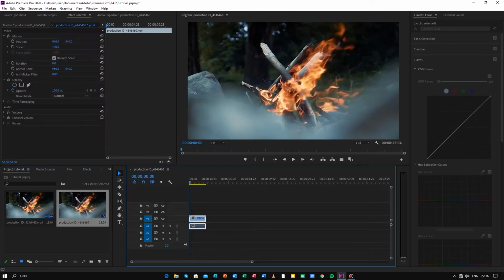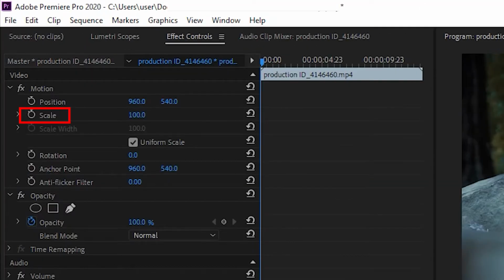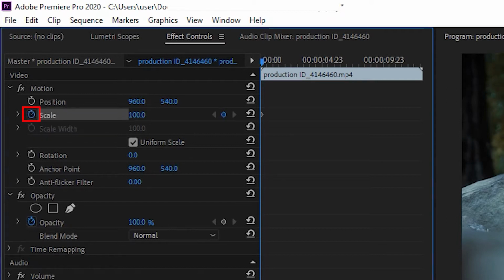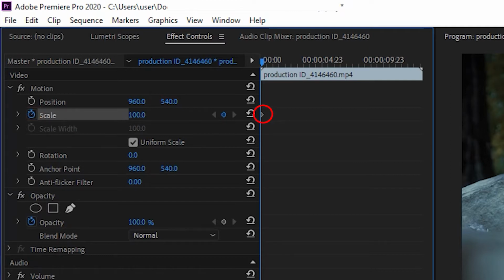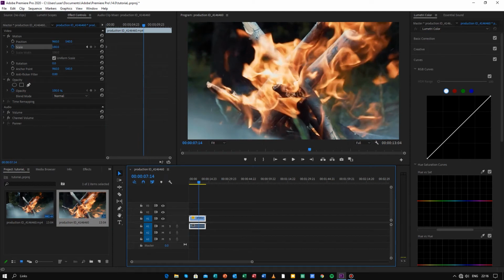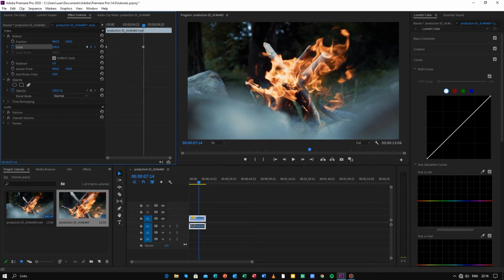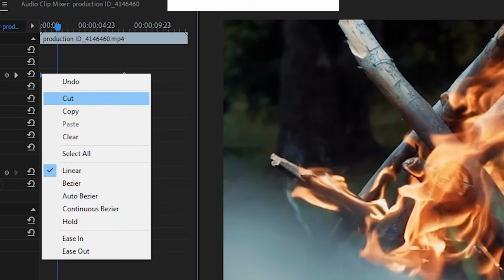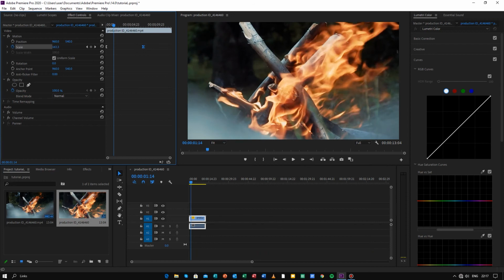FAKE CAMERA MOVEMENT | fake camera slider effect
This is a tutorial on how you can fake a camera movement or fake a camera slider effect using Adobe Premiere Pro by simply adjusting the keyframes without any third-party-plugins.